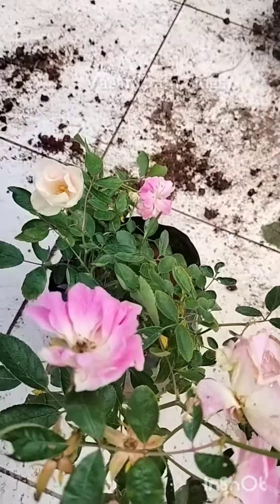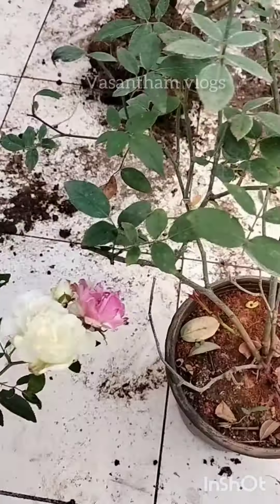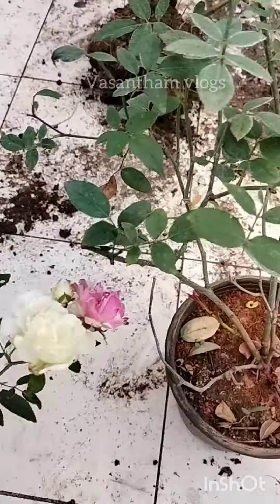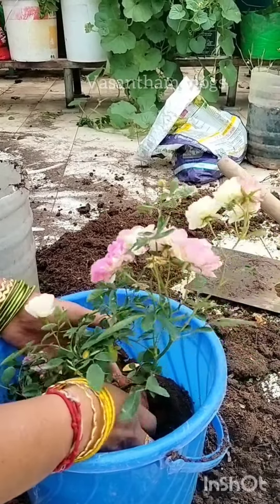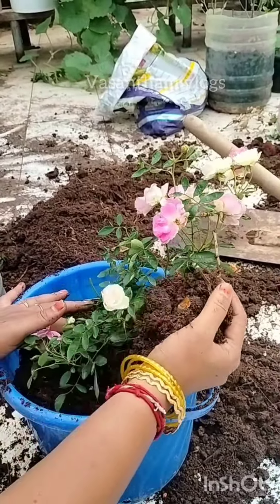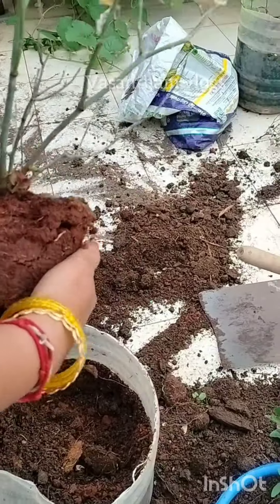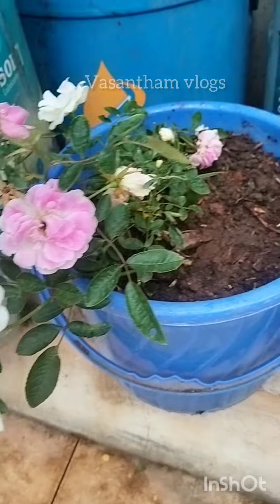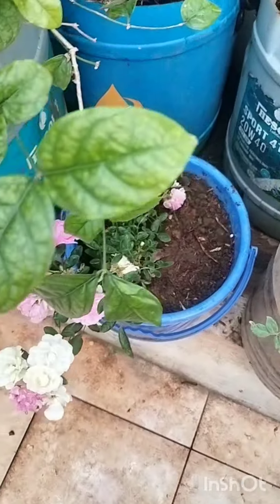ரோஜா செடி நடும் முறை மண்கலவை பார்க்கலாம் வாருங்கள்|# vasantham vlogs